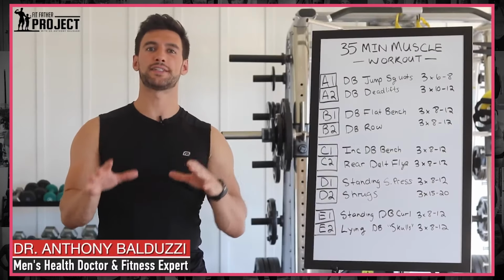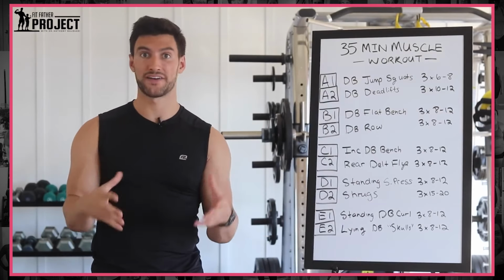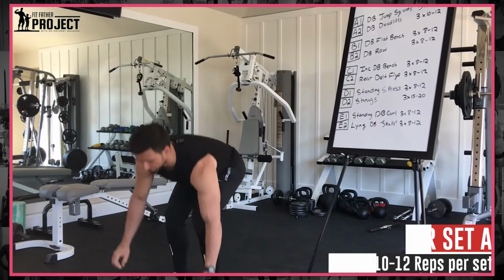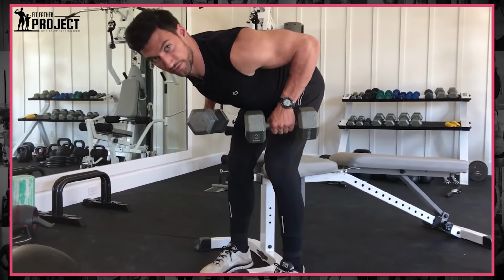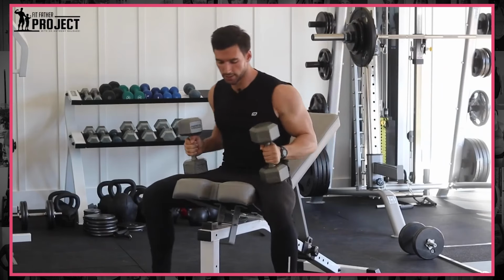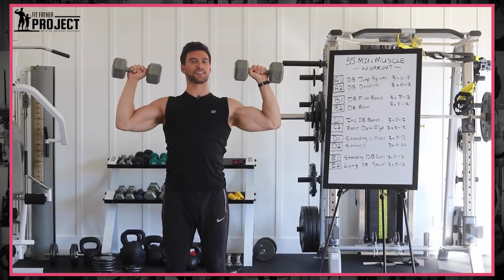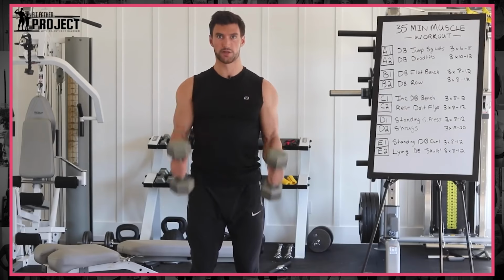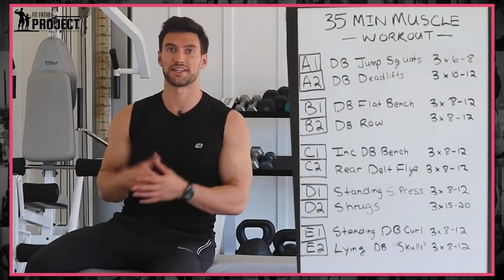Lose Fat With This Quick, Simple, and Effective At-Home Full Body Workout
Want to transform your body but are short on time and need to work out at home? Look no further!

📩 Get your FREE MEAL PLAN + WORKOUT sent straight to your email

This full-body workout routine will help you burn fat and gain muscle in just 35 minutes a day, 2-3 times a week. No fancy equipment or long hours at the gym required - just results!

This full-body workout routine is designed to burn fat and pack on muscle in just 35 minutes a day, 2-3 times per week. No fancy equipment necessary - just real, effective workouts!

Here's the full layout below. Do this 2-3x/week, and you will see results:

*Superset Pairing #1:*
A1: DB Jump Squats  3 x 6-8
A2: DB Deadlifts  3 x 10-12

*Superset Pairing #2:*
B1: DB Flat Bench  3 x 8-12
B2: DB Row  3 x 8-12

*Superset Pairing #3:*
C1: Incline DB Bench:  3 x 8-12
C2: Rear Delt Flys  3 x 8-12

*Superset Pairing #4:*
D1: Standing Shoulder Press  3 x 8-12
D2: Shrugs  3 x 15-20

*Superset Pairing #5:*
E1: Standing DB Curl  3 x 8-12
E2: Lying DB "Skulls"  3 x 8-12

Quick Timestamps:
(0:00) Intro
(0:44) Leverage the Power of Supersets
(1:12) 35 Minute Muscle Builder Workout with 5 Supersets
(1:57) A1: DB Jump Squats
(2:38) A2: DB Deadlifts
(3:20) B1: DB Flat Bench
(3:54) B2: DB Row
(4:34) C1: Incline DB Bench
(5:13) C2: Rear Delt Flys
(6:00) D1: Standing Shoulder Press
(6:35) D2: Shrugs
(7:18) E1: Standing DB Curl
(7:54) E2: Lying DB "Skulls"
(8:37) Closing